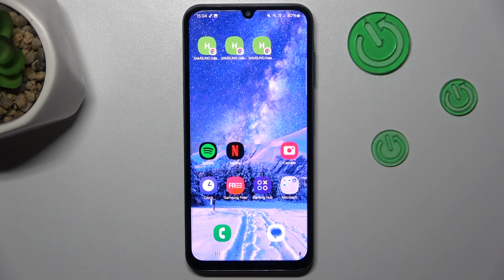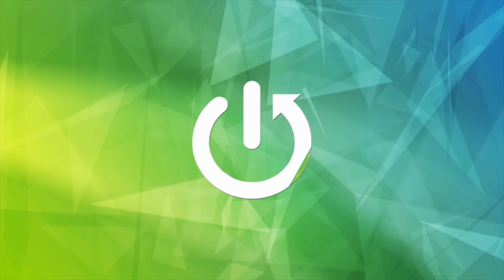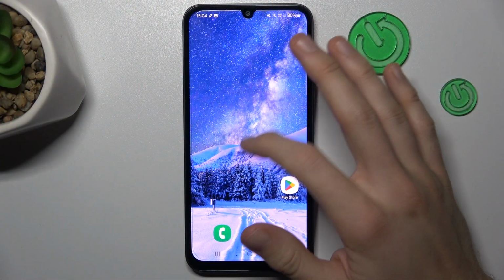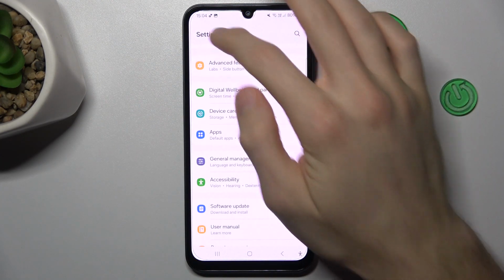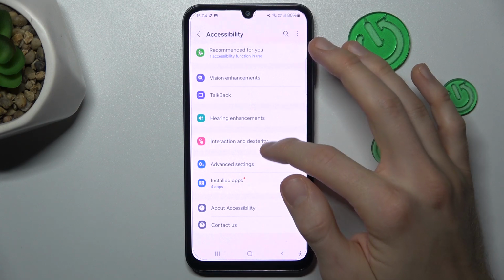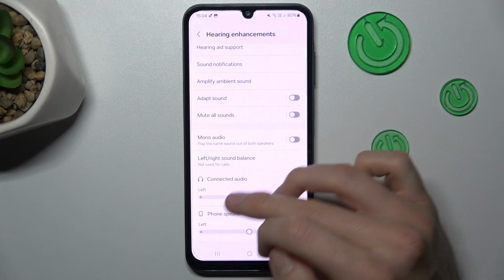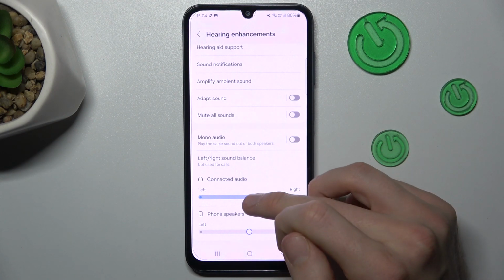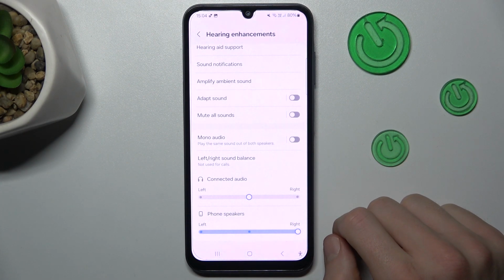How to Change Audio Balance on SAMSUNG Galaxy A15?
Balance your audio experience on the Samsung Galaxy A15! In this tutorial, we'll guide you through the simple steps to change the audio balance on your device, ensuring that you hear sound evenly from both left and right sides. Whether you're using headphones or the device's speakers, achieving the perfect audio balance is essential for an immersive audio experience. Join us as we show you how to adjust the audio balance settings and share tips for getting the best audio quality on your Galaxy A15. Enhance your audio, enjoy your content more!

How to Set Audio Balance on SAMSUNG Galaxy A15?
How to Manage Audio Balance on SAMSUNG Galaxy A15?